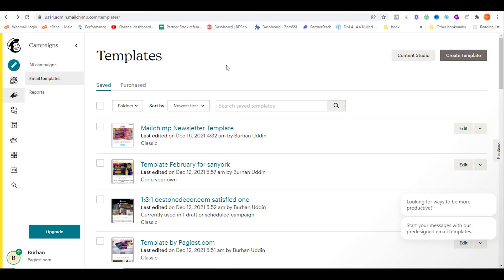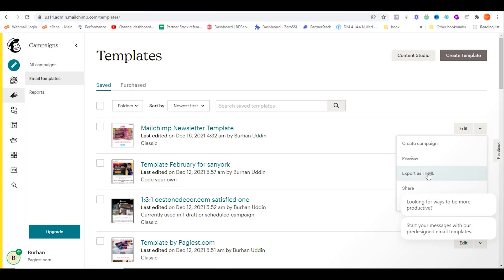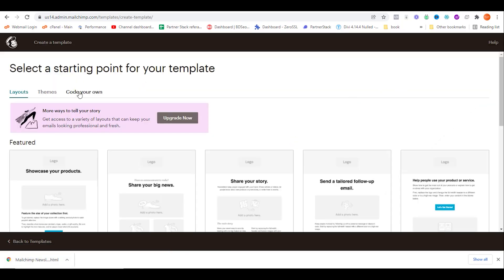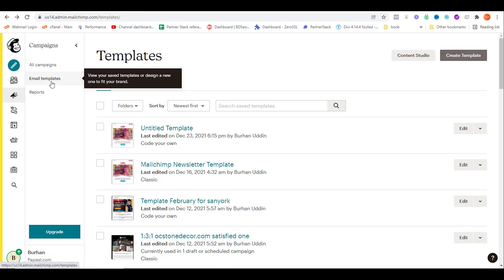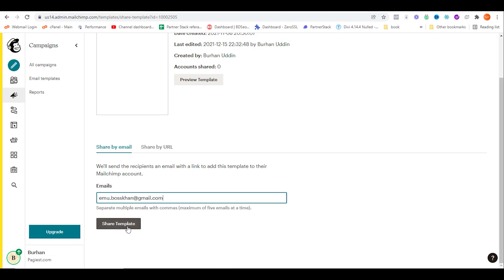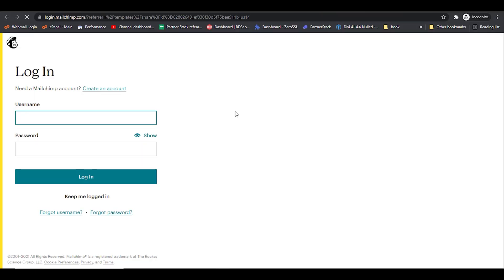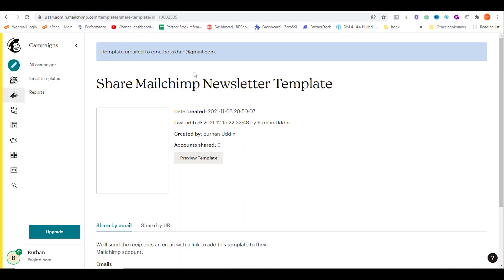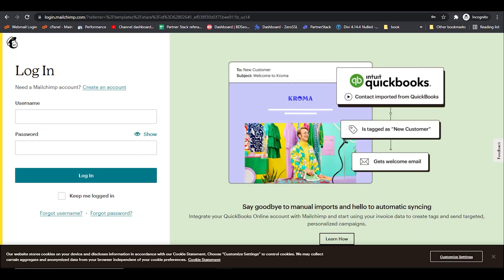How to Share Mailchimp Templates to Other Accounts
How to Share Mailchimp Templates | 3 Ways To Share Mailchimp Templates.
In this short video I have tried to teach you the most easiest ways to share the templates that you have made or purchased.

Here are the ways:
1. By exporting the html code you can share the templates. But this feature does not have the drag and drop editing feature later.
2. BY email the email/newsletter template with template drop down menu. It reserves the editing feature.
3. By share the templates url. It reserves the editing feature.

If this video tutorial brings value to you please like the and share.

Expert Help:
If you are in need of a professional help and support on digital marketing, please drop an email at . We are a team of 27 people working for global business that includes small as well as Enterprise corporations.